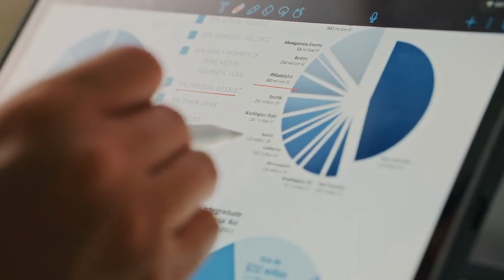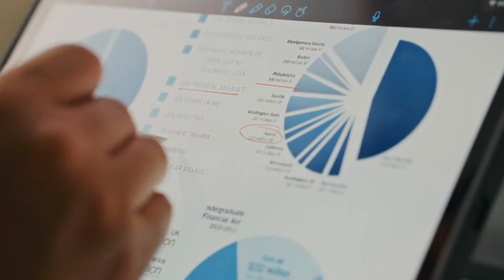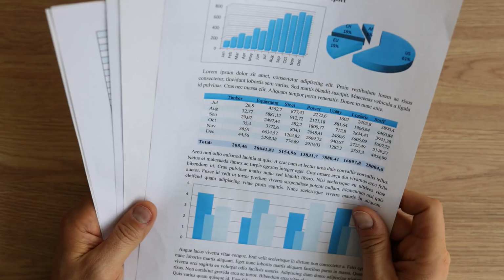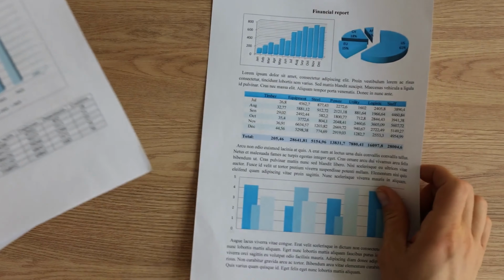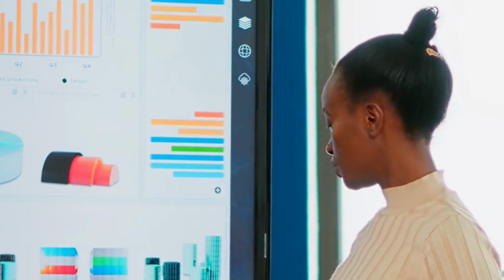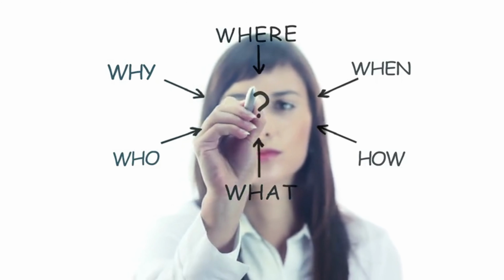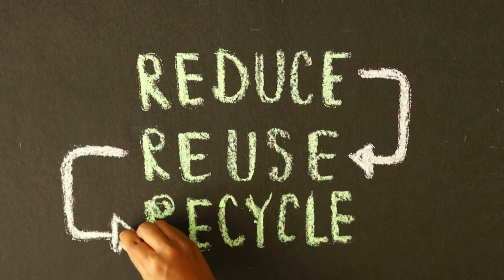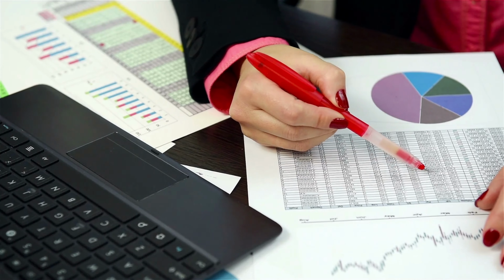Why Clients Don't Understand Tech (and Why You Should Care)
Welcome back! In this episode, we explore essential strategies for effectively communicating with non-technical clients. Mastering this skill can make all the difference in ensuring your data insights are understood and acted upon.

In this episode, we cover:

-- Simplifying Complex Concepts
-- Storytelling with Data
-- Active Listening
-- Visual Aids and Analogies

📊 Whether you're presenting to executives, collaborating with different departments, or discussing data with clients, these tips will help you bridge the gap between technical complexity and clear understanding.